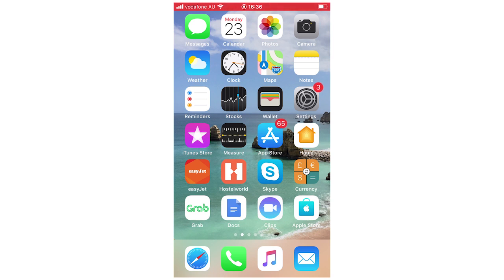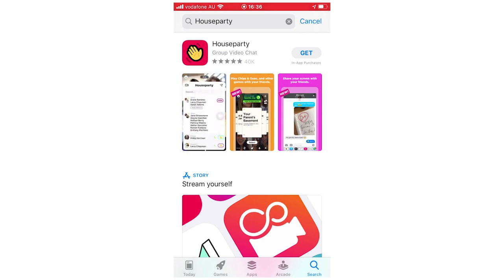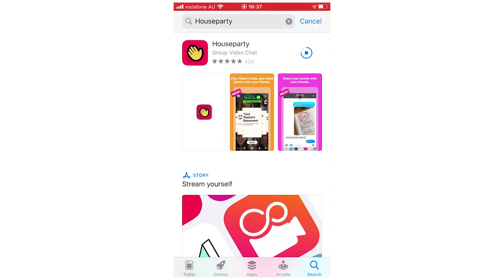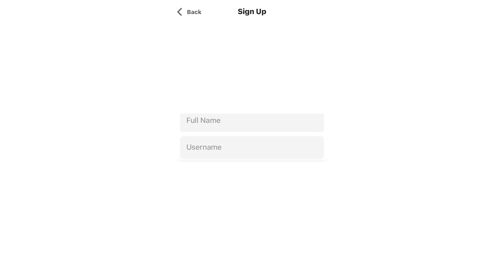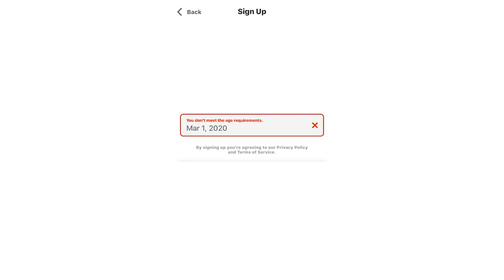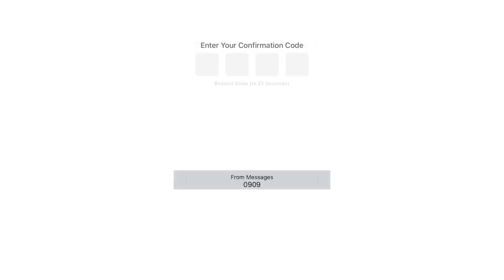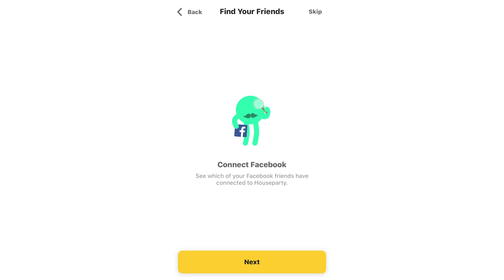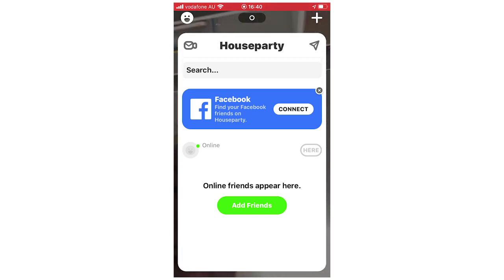How to Sign Up for Houseparty App + Install and Download Houseparty App on All Devices in 2020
How to Sign Up for Houseparty App + Install and Download Houseparty App on All Devices in 2020. Step by step instructions of how to register for houseparty + download and install houseparty app account on your phone for Android and iOS operating systems with the house party app new update in 2020. You can do this on Samsung Mobile, Apple iPhone, Nokia Mobiles, LG Phones, Huawei Mobile's, ZTE Phone's, Google Devices, Sony Device's & the TCL Device. This tutorial guide commentary voice over is done by a native English language speaker.